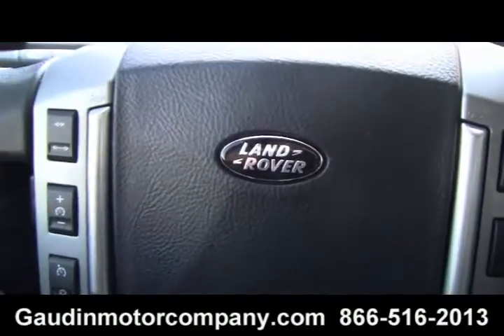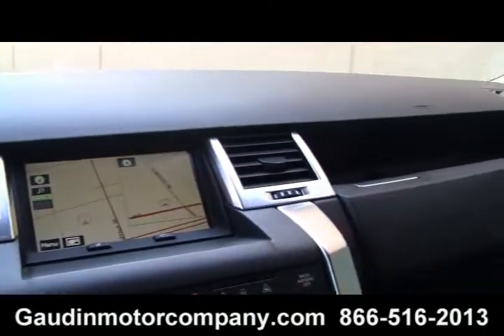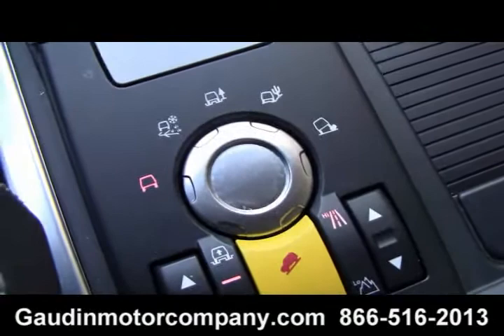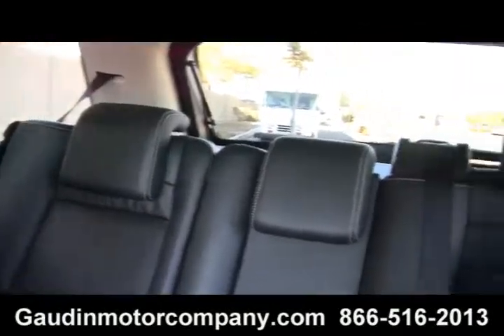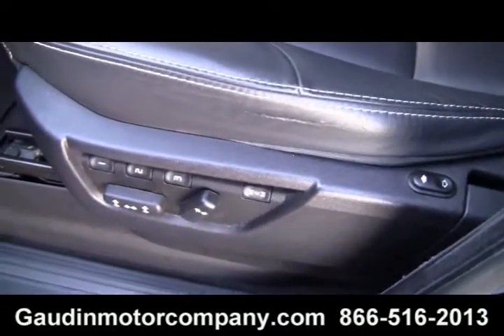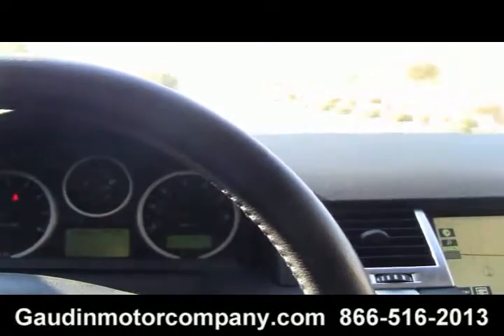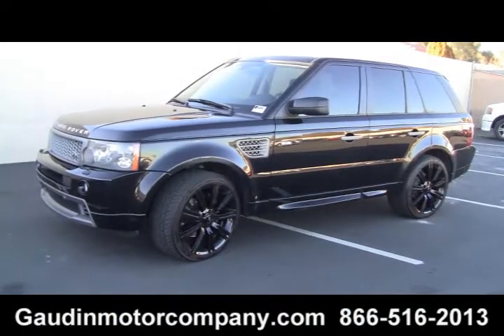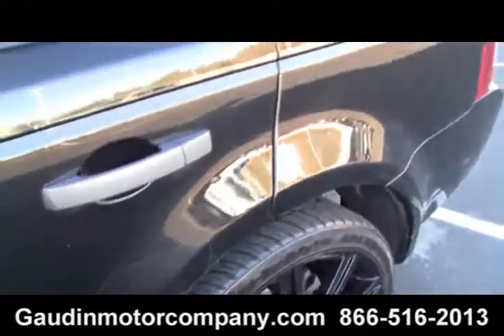Best Pre-Owned Dealership Sacramento, CA | Pre-Owned Dealer Sacramento, CA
Gaudin Motor Company; Porsche, Jaguar, Fisker, Luxury pre-owned, is part of the Gaudin Automotive family of dealerships serving Las Vegas, Nevada and the western region for over 88 years.  Take the drive over from Sacramento, CA and test drive your new vehicle. Gaudin Auto Group offers the best in customer service and selection. If you choose us as your dealership, we will strive to give you the best possible deals on your vehicle! Come see us today and let Gaudin Auto Group of Las Vegas, NV earn your business!